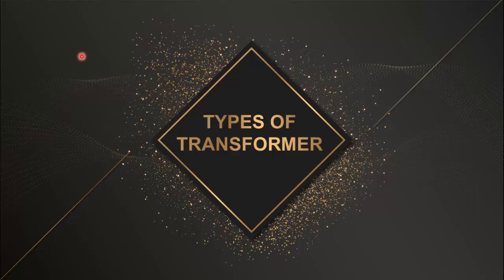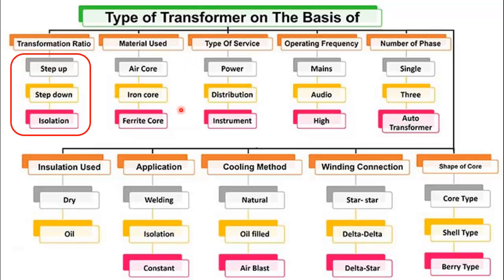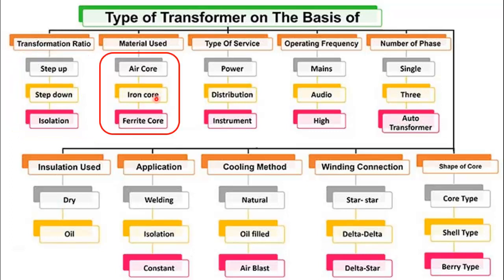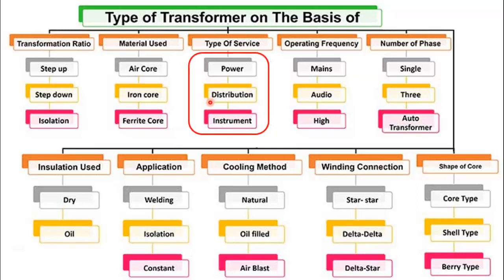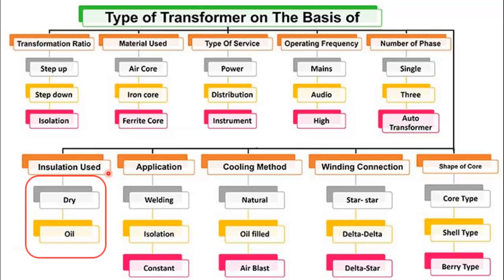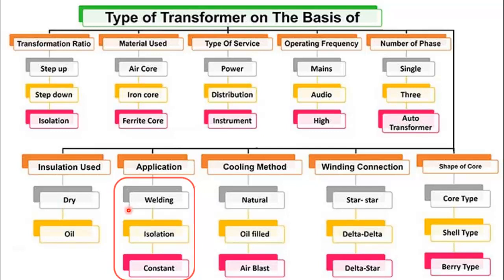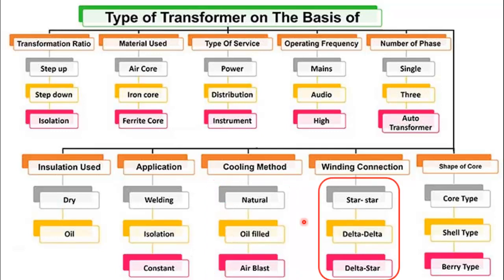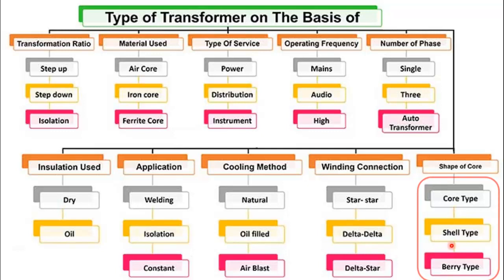Types of Transformers | Interview question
Types of transformer are shown in this video in detail. Transformer is a very important component in electrical power system and based on the application, different types of transformers are used.
I have explained all types of transformers with the help of a chart.